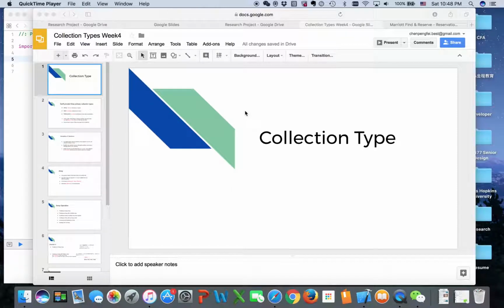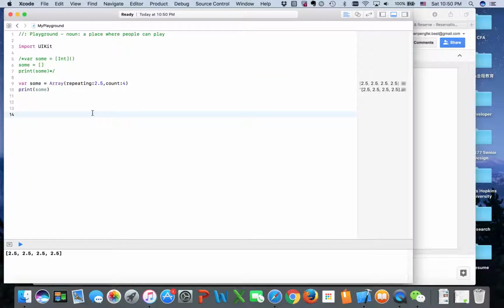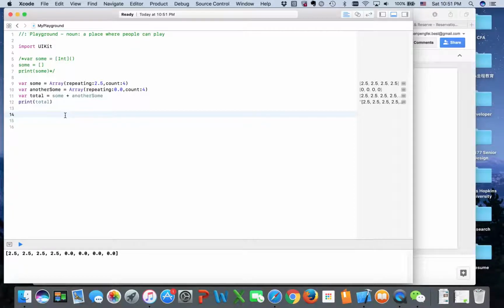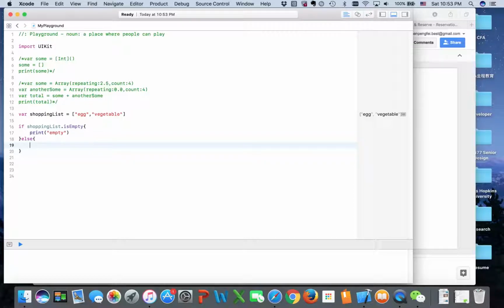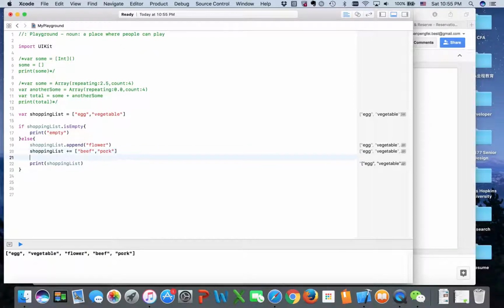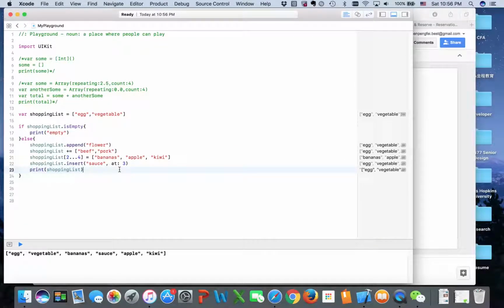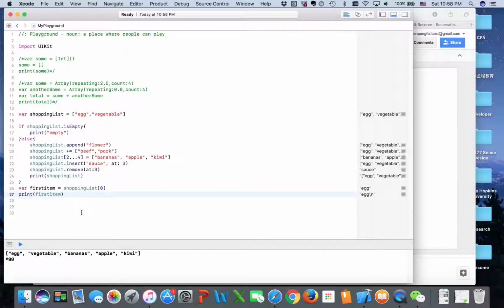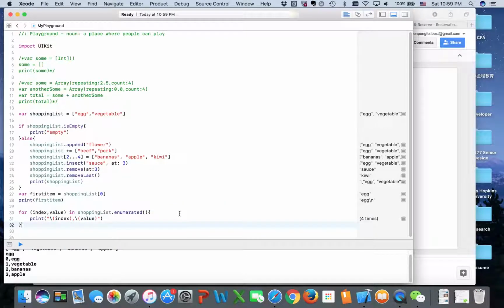Get Start with Swift video 6 (Collection Type: Array)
Array:

Creating an empty Array

Creating an Array by adding Two Array together

Creating an Array with an Array Literal

Accessing and Modifying an Array

Iterating Over an Array